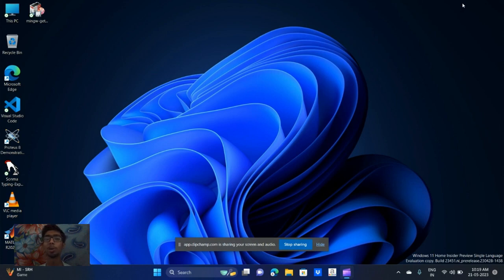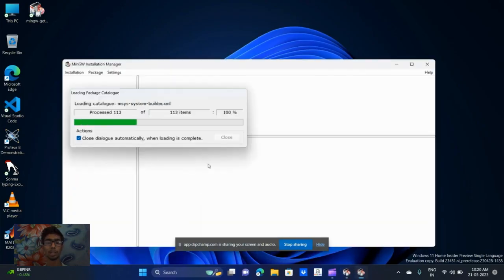Setup VS Code || Learn C Language using VS Code || Solution Booth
Learn C
C is a general-purpose programming language, developed in 1972, and still quite popular.

C is very powerful; it has been used to develop operating systems, databases, applications, etc.